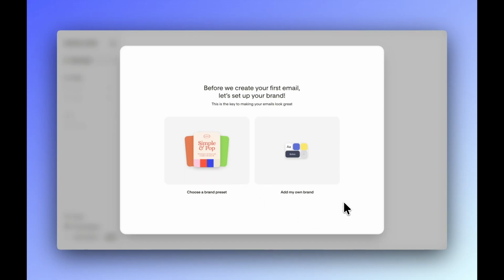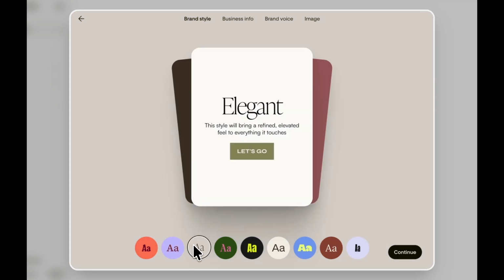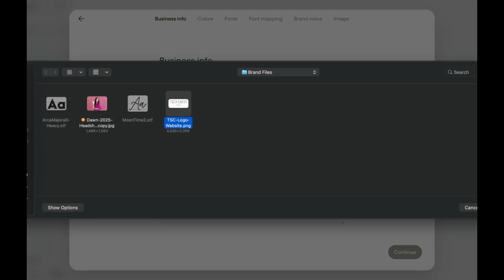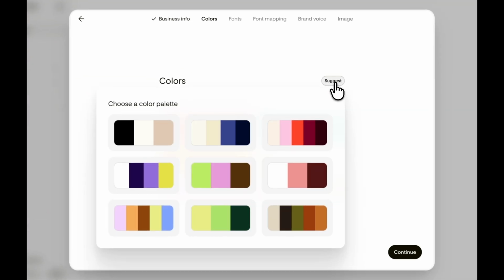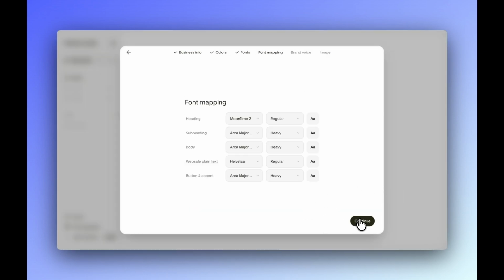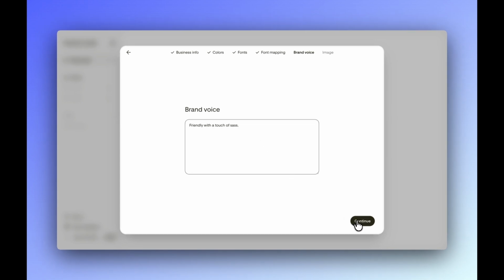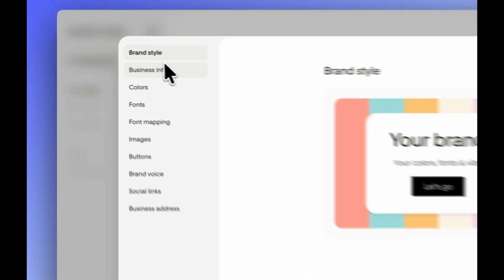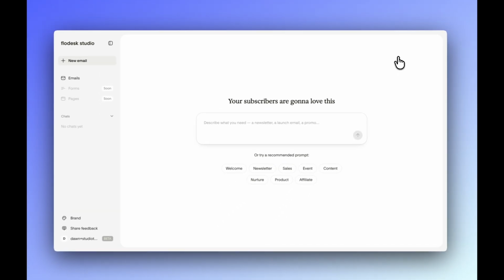Setup your brand in Flodesk Studio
Setting up your brand in Flodesk Studio is the first thing you should do—and this tutorial shows you exactly how. Learn how to add your colors, fonts, and tone of voice so every email Studio designs starts looking and feeling like you from the first prompt.

00:00 Introduction
00:25 Brand Presets
00:34 Add your own brand
01:49 How to make changes to your brand